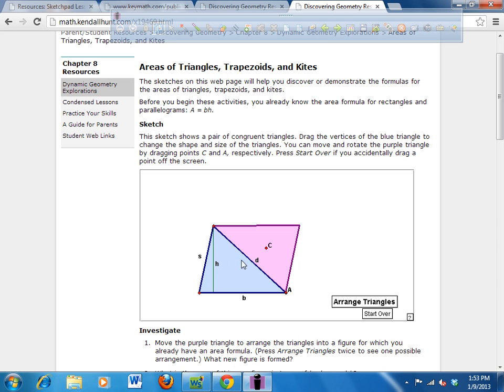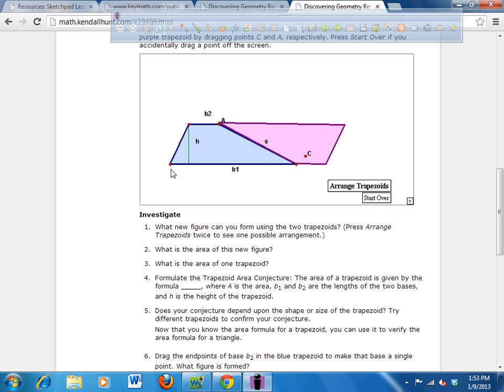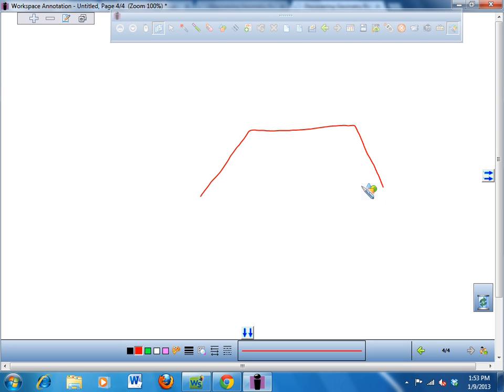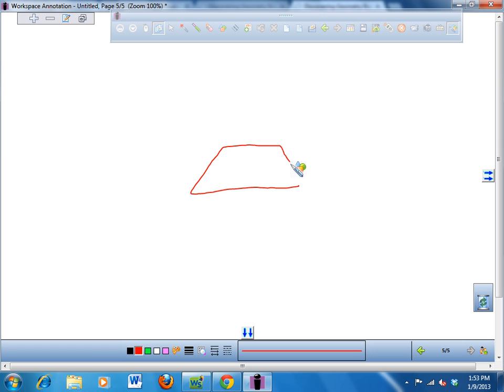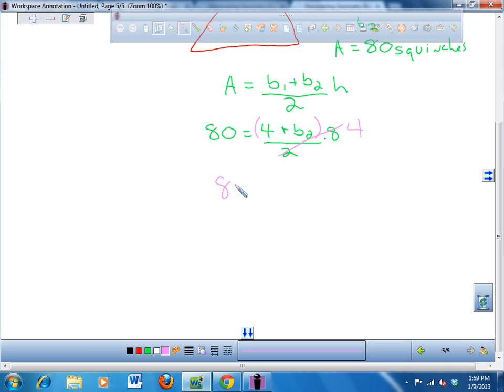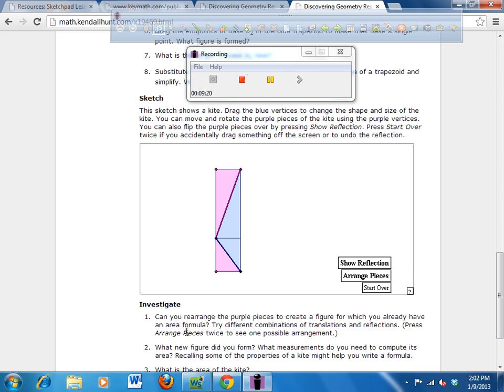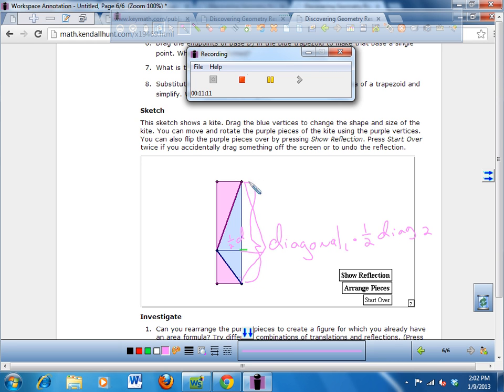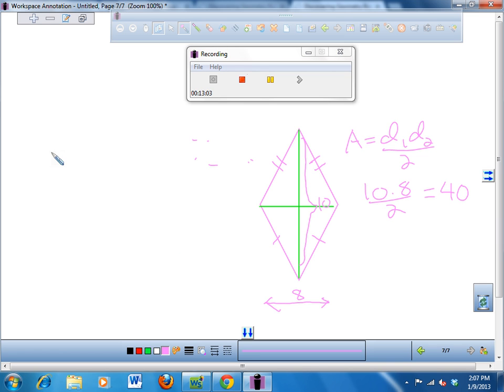(8-2) area of trapstriskites.avi